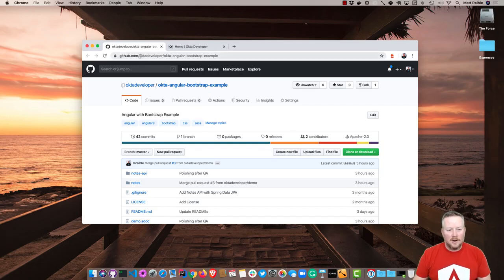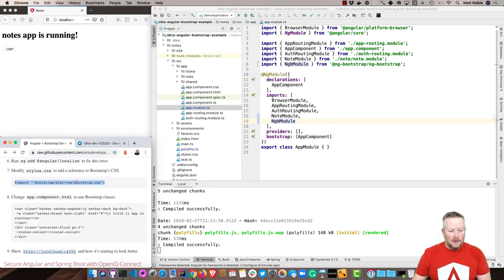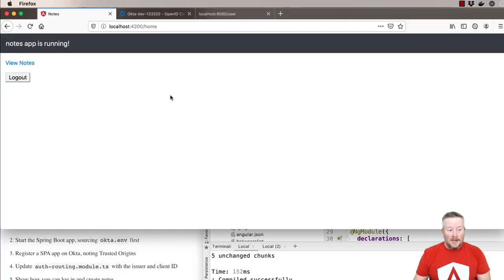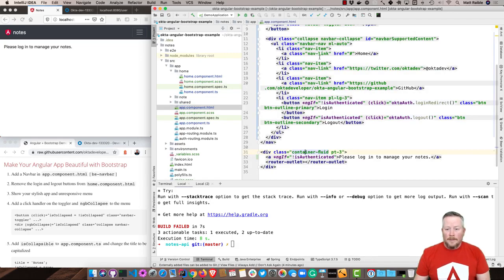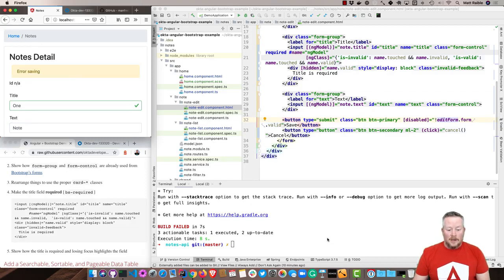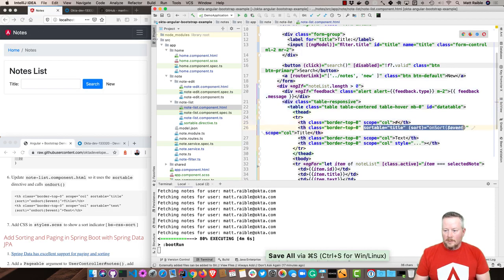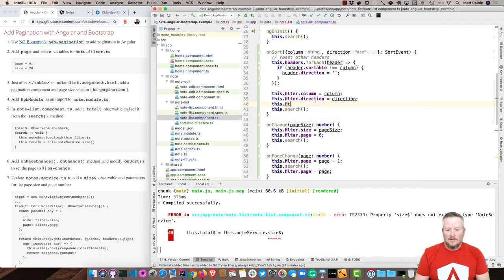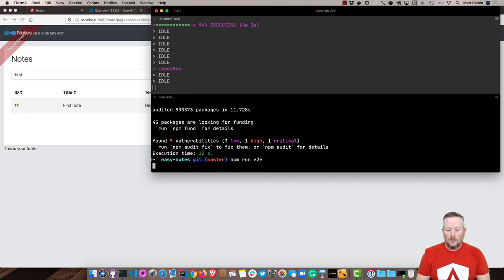Build Beautiful Angular Apps with Bootstrap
Angular   Spring Boot = 💚! Learn how to add Bootstrap to the mix and configure searching, sorting, and pagination with NG Bootstrap and Spring Data JPA.

Blog post:
Demo script:

Table of Contents:

3:08 - Integrate Bootstrap with Angular 9
6:40 - Secure Angular and Spring Boot with OpenID Connect
10:57 - Use Sass to Customize Bootstrap
13:42 - Make Your Angular App Beautiful with Bootstrap
19:19 - Add Validation and Bootstrap to the Note Edit Template
20:12 - Add a Searchable, Sortable, and Pageable Data Table with Angular and Spring Data JPA
22:24 - Add Sort Functionality with Angular and Bootstrap
25:02 - Add Sorting and Paging in Spring Boot with Spring Data JPA
27:49 - Add Pagination with Angular and Bootstrap
31:32 - Create a Notes CRUD App with JHipster and Kotlin

* Sign up for Okta for free at